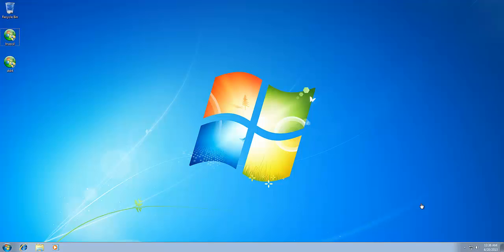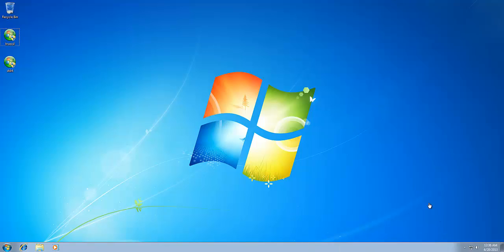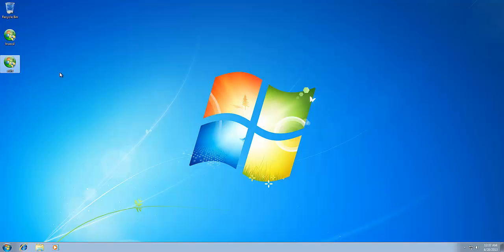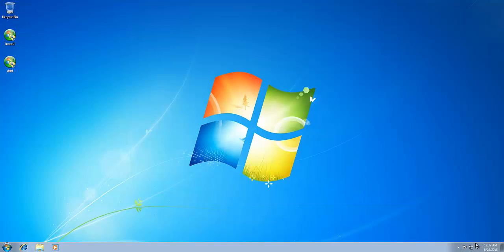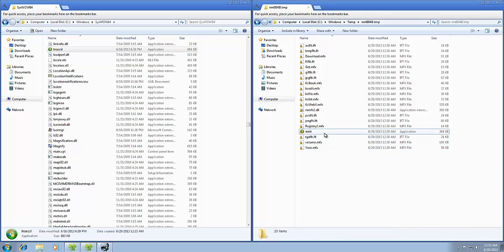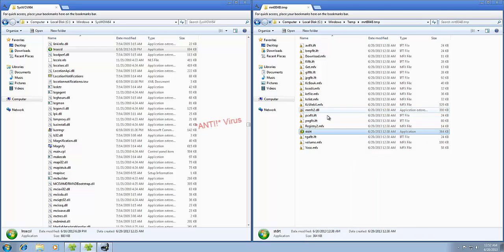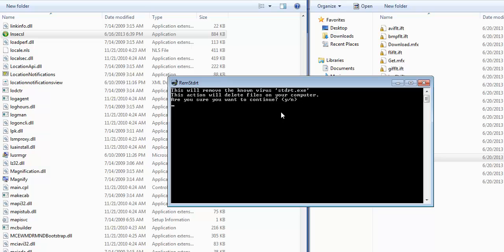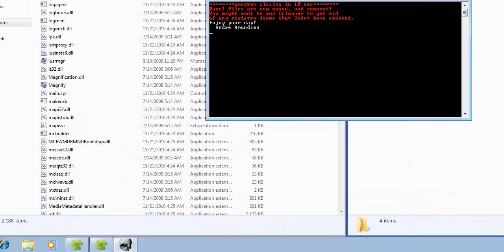stdrt.exe - Remove the bugger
I was getting sick of this litte "virus" to be using my internet connection to get views on youtube.
And now i have created a software to remove it the easy way in just one click!

IF this doesnt kill it then do the following :
Kill the process from task manager and try again.

that dosnt work then remove it manually its locations are :
C:\windows\temp\%radomName%\stdrt.exe
C:\windows\sysWOW64\lnsecsl.exe
Try renaming the last file to .dll or something and try and delete it.